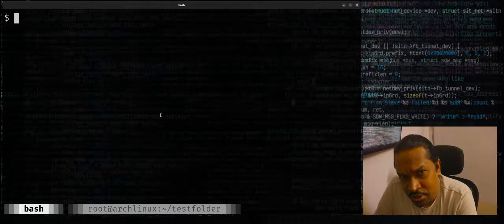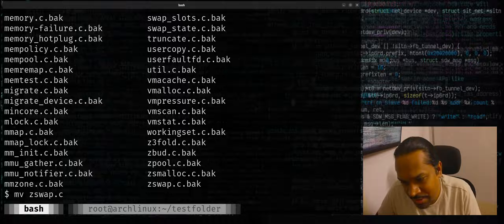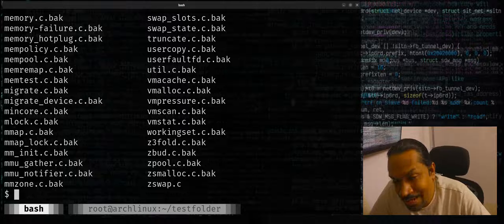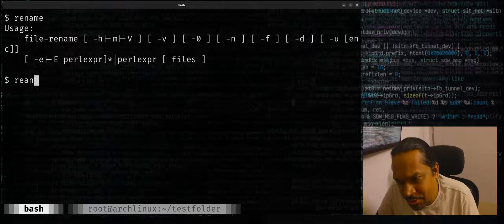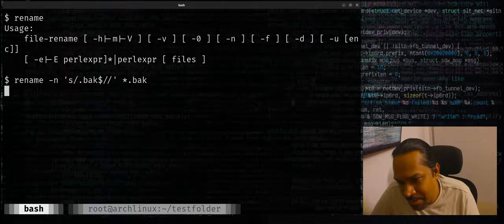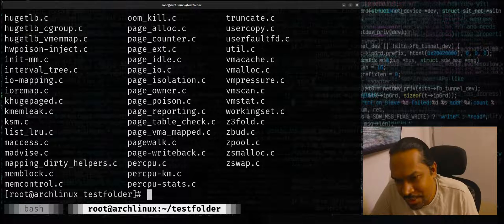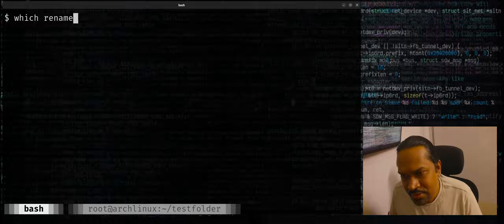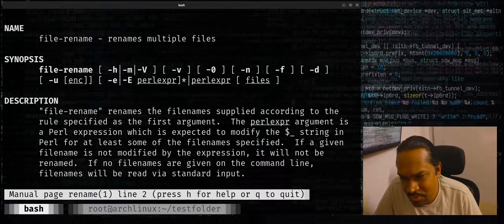Linux command-line: Bulk rename files using the 'rename' command.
On Linux/UNIX shell, you can rename single files using the 'mv' command. But if you want to rename multiple files in bulk (like changing the extension of a set of files), it is convenient to use the 'rename' utility.

This video teaches you how to use rename command on Linux to rename multiple files and also covers the different variants of rename utility found on Ubuntu vs ARCH Linux (and other distros).